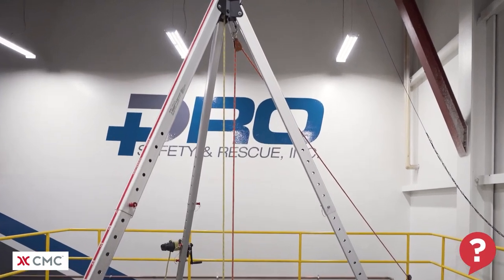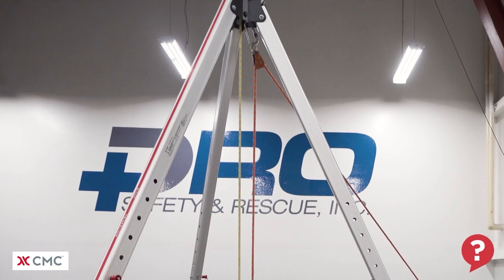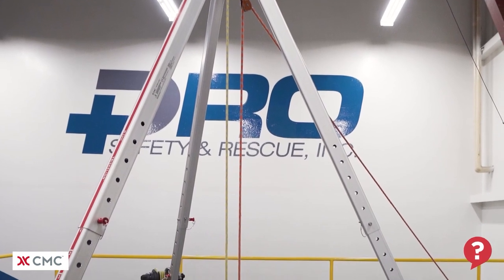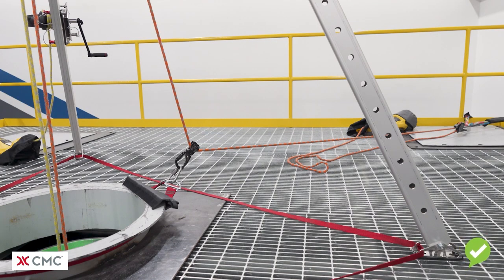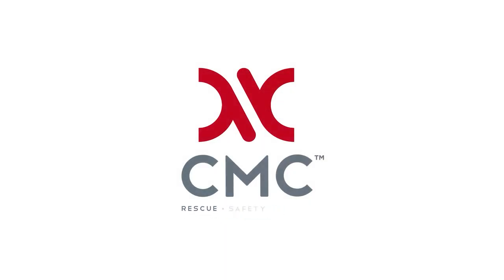Artificial High Directional #6 | What's Wrong? | CMC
When using an Artificial High Directional (AHD), special attention must be paid to the direction of the resultant or applied force. In this video, the belay line has a single change of direction at the top of the Triskelion tripod and is anchored well outside of the footprint.  This creates a resultant which will cause the tripod to tip over.  Once a second, lower change-of-direction is placed within the footprint of the tripod the resultant shifts to an acceptable angle and will make the tripod more stable if loaded.  This second change of direction is not always possible due to lack of acceptable anchors, so other methods such as a ground level belay may be more appropriate.